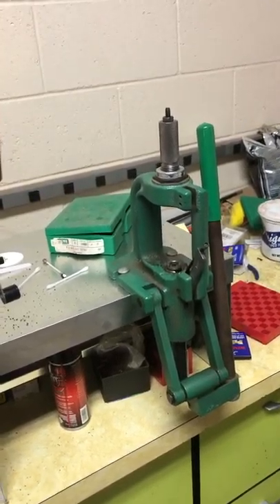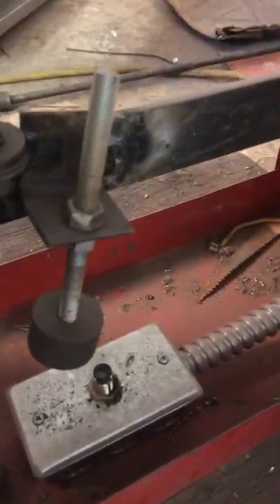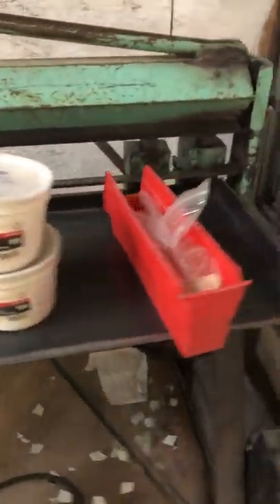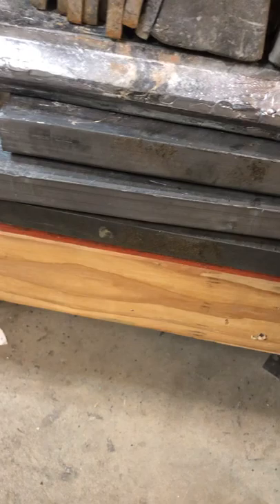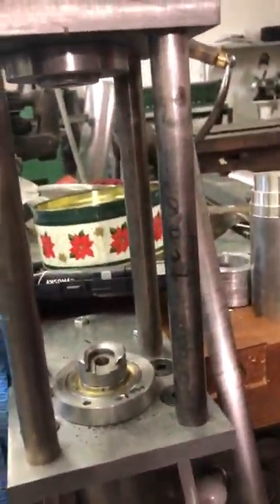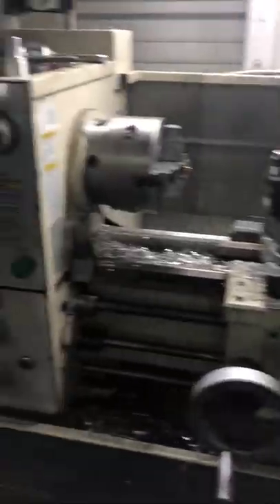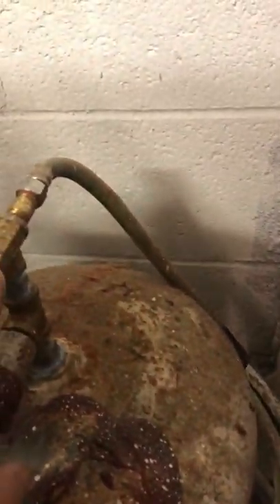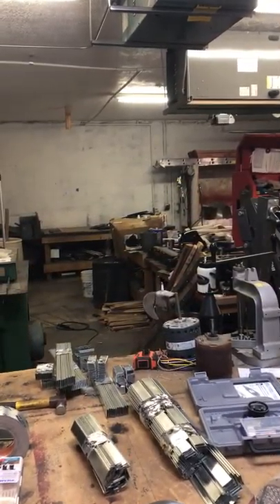Tour of my messy shop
Here is a short tour of my shop (which needs cleaned badly) most of everything I have is either hand built or purchased from yard sales and eBay